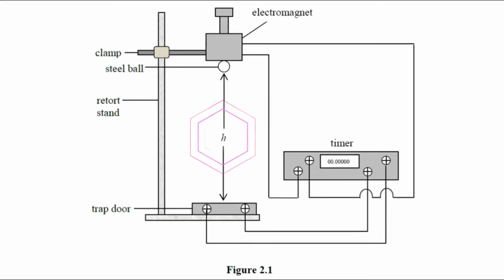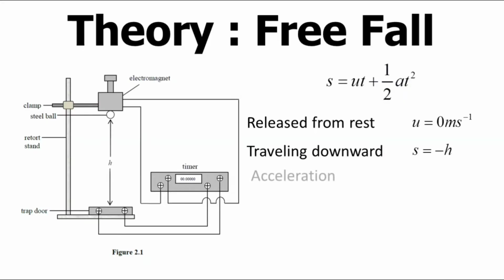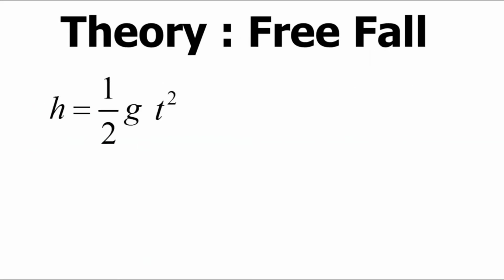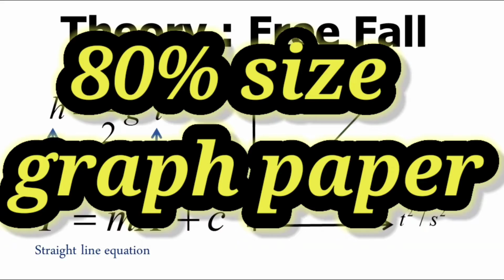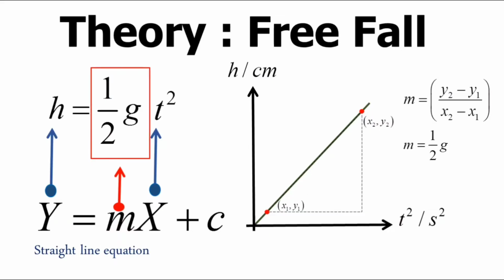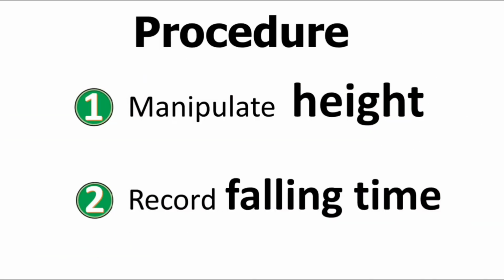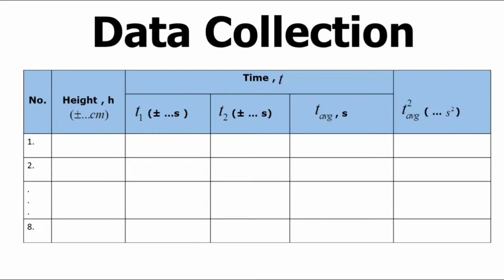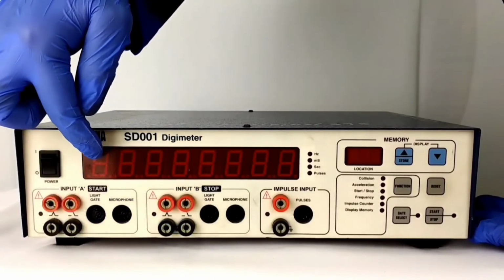SES Experiment 3 l Free Fall